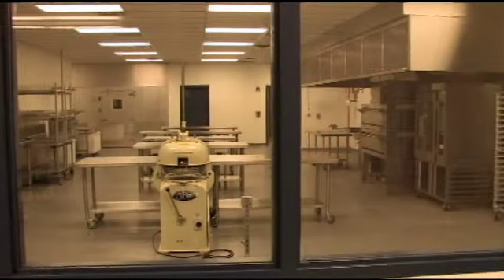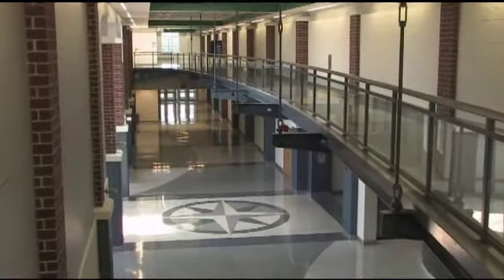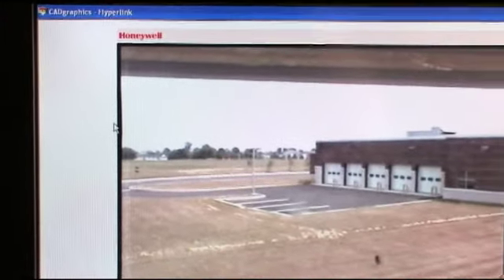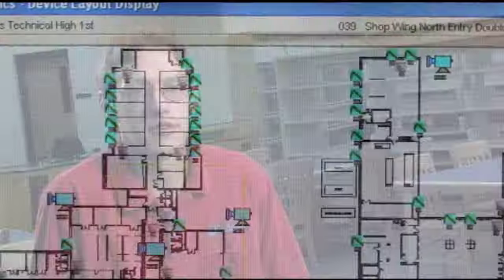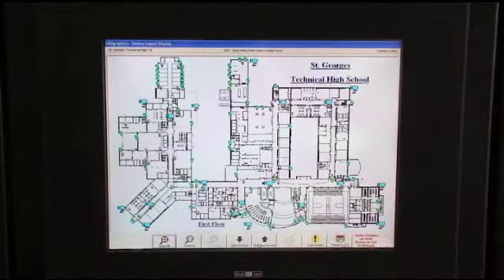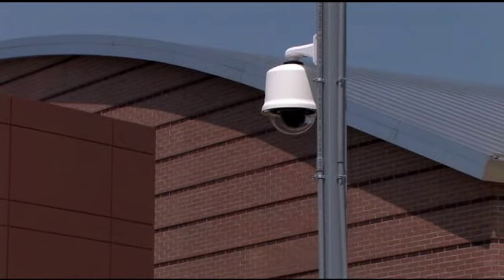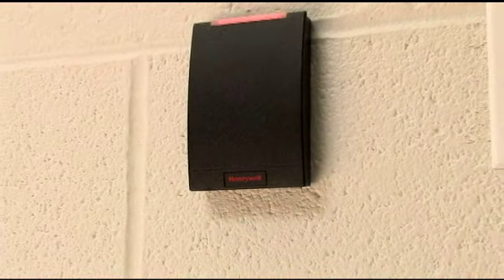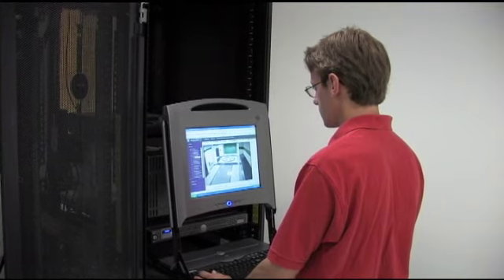St.Georges Vocational High School -- Video Case Study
Advantech installed a 1 GB network backbone to support security applications throughout the facility. Adding cameras is now easy and inexpensive by simply plugging the IP cameras into the closest network switch. Providing technology upgrades and additional storage is easily managed by utilizing "off the shelf" computer hardware.